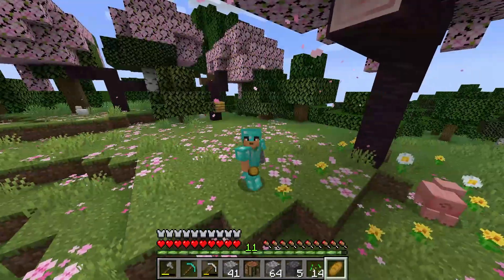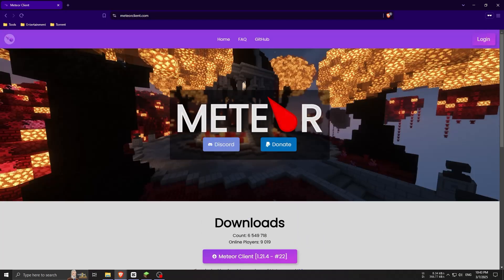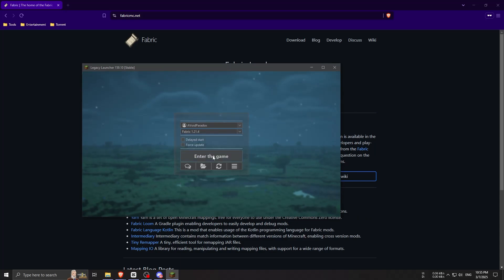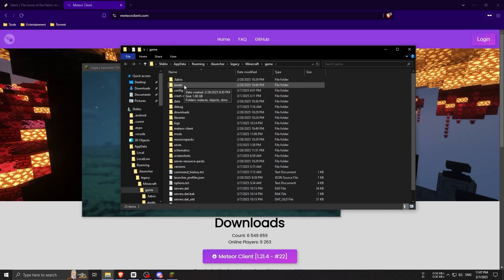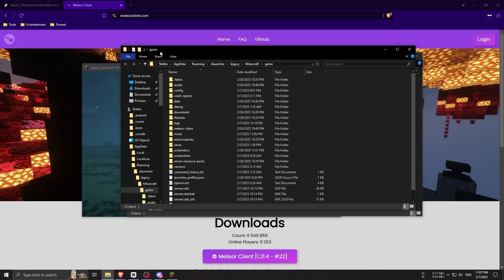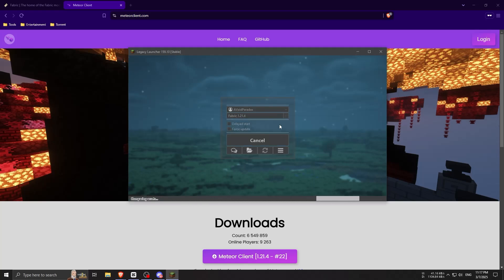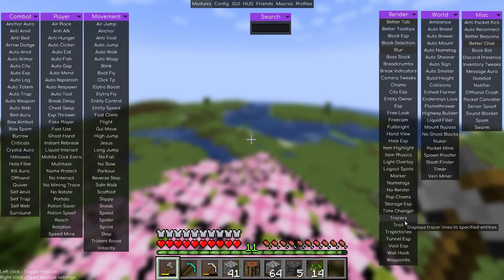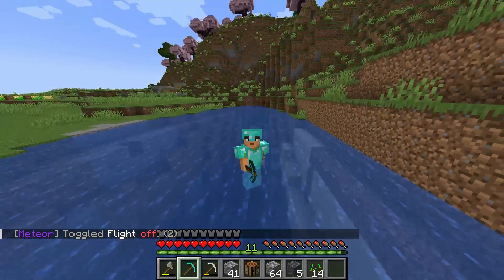Meteor Client 1.21.4 – Easy Installation Guide!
Learn how to easily install the Meteor Client on Minecraft version 1.21.4 with this step-by-step tutorial! This powerful utility client unlocks advanced features to enhance your gameplay experience. Whether you're exploring, PvPing, or using automation tools, Meteor Client has you covered. Follow along and get started today!

🔥 How to Install Meteor Client on Minecraft 1.21.4